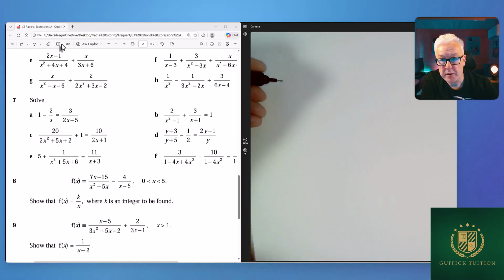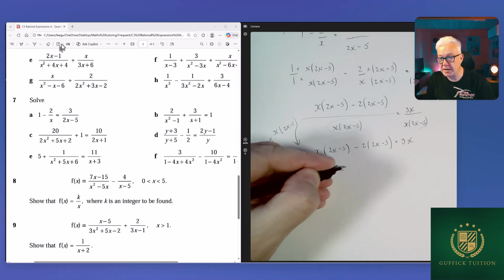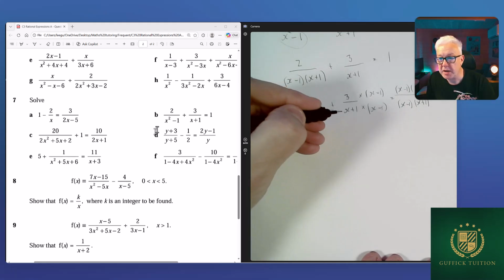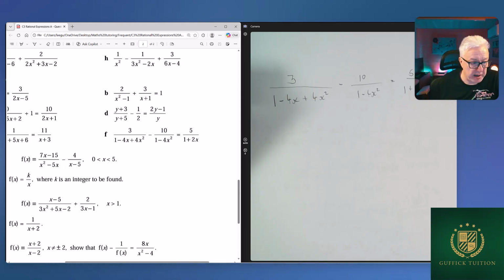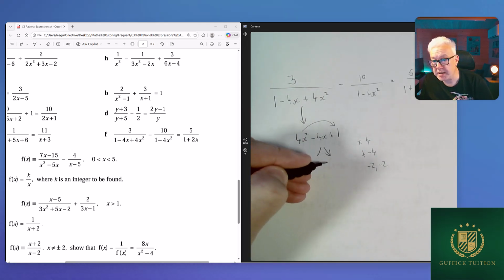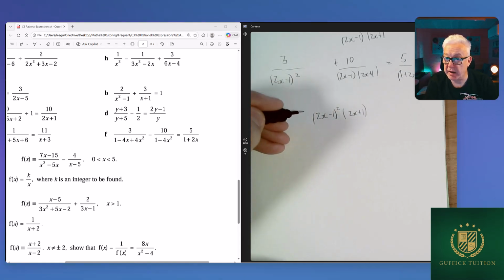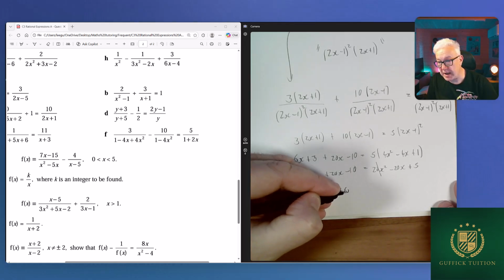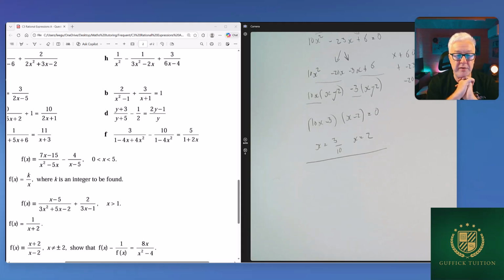Solving Algebraic Fractions: Edexcel I/GCSE | Exam Blueprint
📞 𝗕𝗼𝗼𝗸 𝗮 𝗳𝗿𝗲𝗲 𝗰𝗼𝗻𝘀𝘂𝗹𝘁𝗮𝘁𝗶𝗼𝗻 📺 WATCH THE FULL PAPER: [Insert Link to "June 2020 Paper 2" Playlist] 🧠 MORE TRIGONOMETRY QUESTIONS: [Insert Link to "Trig Identities" Playlist]

In this video, Lee Guffick shows you how to solve algebraic fractions (a key Edexcel GCSE and IGCSE skill) as part of the Exam Blueprint series. If simplifying algebraic fractions was Video 1, this is the essential next step: turning messy fractional equations into something you can solve confidently — including Grade 9-style questions that look more like old A-Level material.

You’ll learn Lee’s clear, exam-friendly method:

build a common denominator step by step

multiply through to remove fractions safely

solve the resulting quadratic (including factorising without a calculator)

spot patterns like difference of two squares and perfect-square trinomials

handle “awkward” denominators by using a simple sign switch trick

⏱️ TIMESTAMPS:

0:00 Intro: solving (not simplifying) algebraic fractions

0:15 Question 7a: common denominator, clear method, solve the quadratic

4:13 Question 7b: difference of two squares, combine fractions, factorise

7:31 Question f (Grade 9 challenge): factorising denominators, sign-switch trick, common denominator strategy

15:38 Expanding and forming the quadratic

17:22 Factorising (rainbow split) and final solutions

19:16 Wrap-up and what to practise next

✏️ TOPICS COVERED:

Solving algebraic fraction equations (Edexcel GCSE and IGCSE)

Finding a common denominator across multiple terms

Multiplying through by the common denominator to eliminate fractions

Expanding brackets and rearranging into a quadratic equation

Factorising quadratics (including non-calculator “rainbow split”)

Difference of two squares:
𝑥
2
1
𝑥
1
𝑥
1
x
2
−1=(x−1)(x+1) style structure

Perfect square trinomials and spotting repeated factors

Handling sign changes to match denominators cleanly

Grade 9 extension using more advanced-looking algebra

💯 EXAM TIPS:

Treat “1” as 1 over 1 before building a common denominator.

After multiplying through, don’t forget domain restrictions (values that make denominators zero are not allowed).

Factorise denominators early — it makes the common denominator obvious and saves time.

If denominators look similar but “backwards” (like
1
2
𝑥
1−2x vs
2
𝑥
1
2x−1), multiply top and bottom by minus 1 to align them.

If you can do the final Grade 9 problem in this video, you’re ready for almost anything Edexcel can throw at you on this topic.

📚 ABOUT GUFFICK TUITION:
Lee Guffick is a former Head of Mathematics and A-Level Examiner helping students achieve top GCSE results (including Grade 9) and build strong foundations for A-Level success.